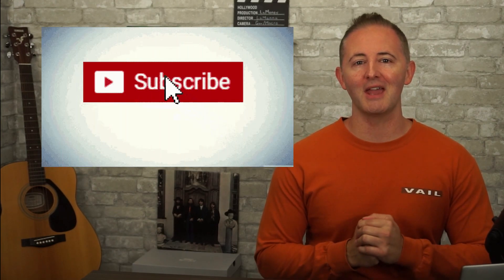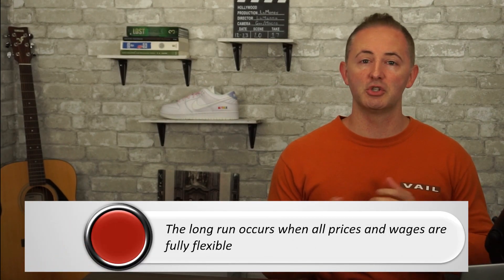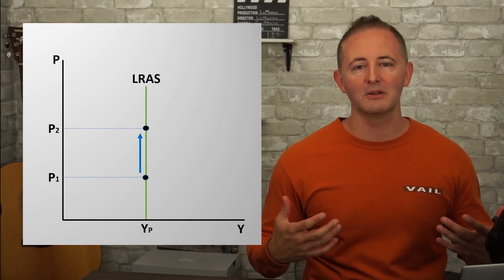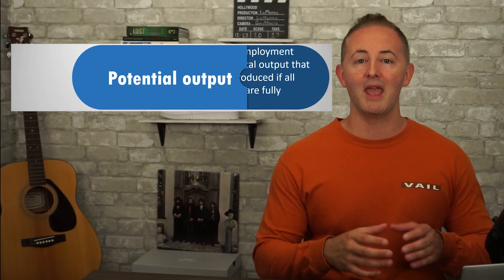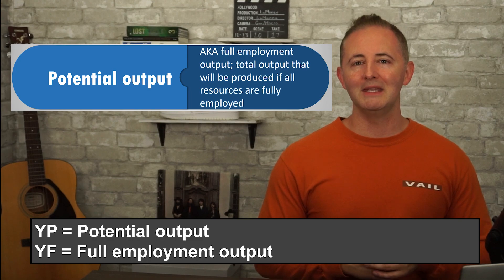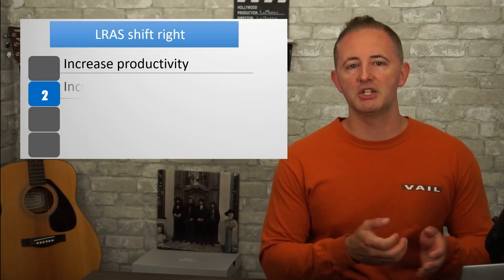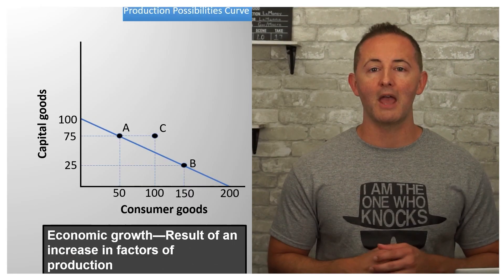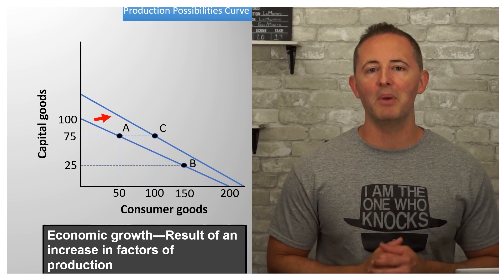Macro 3.4 - Long-Run Aggregate Supply - NEW!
What's the difference between the short run and long? Find out now!